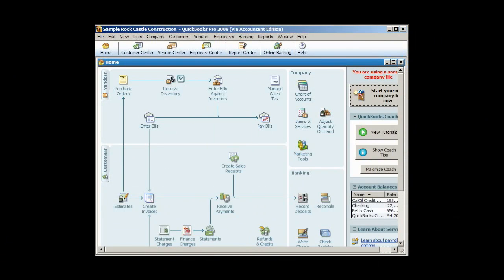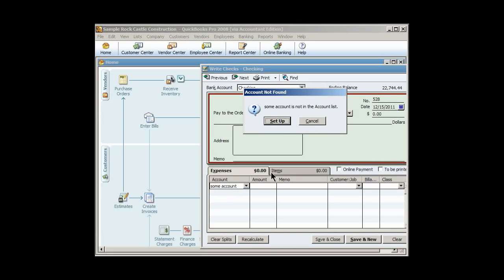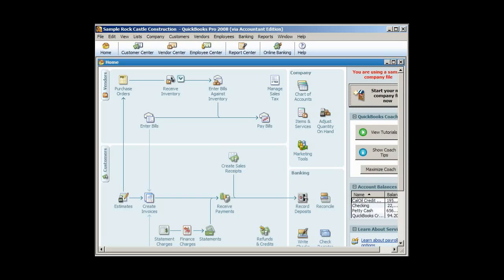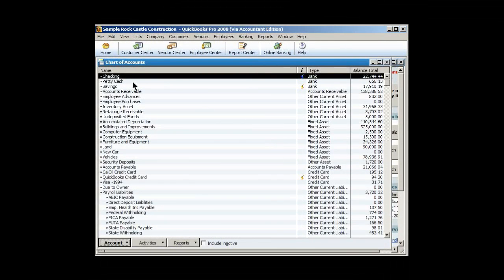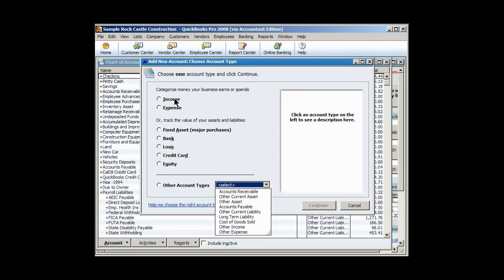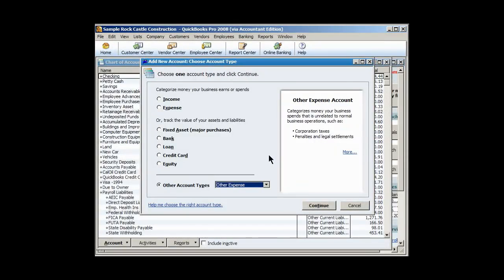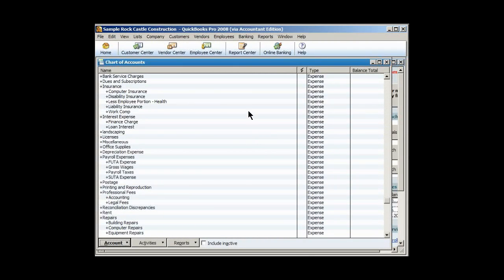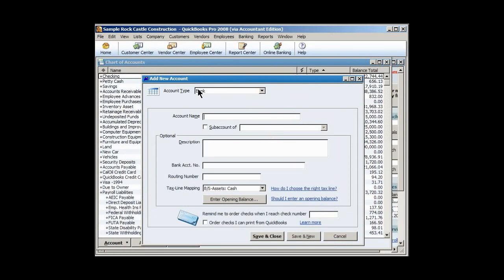2 Chart of Accounts.mp4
QuickBooks Help: Chart of Accounts -- The Foundation for Categorizing Business Results